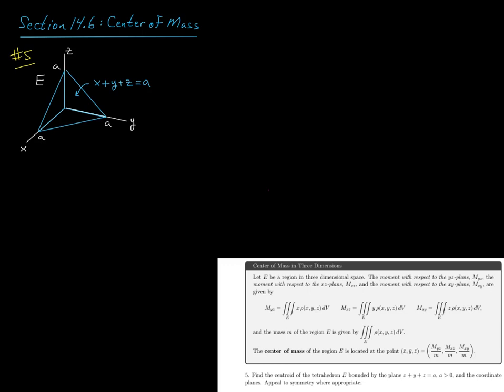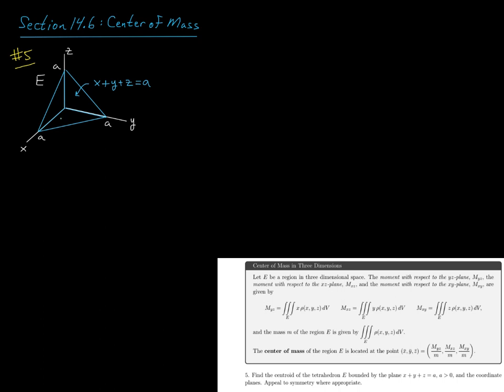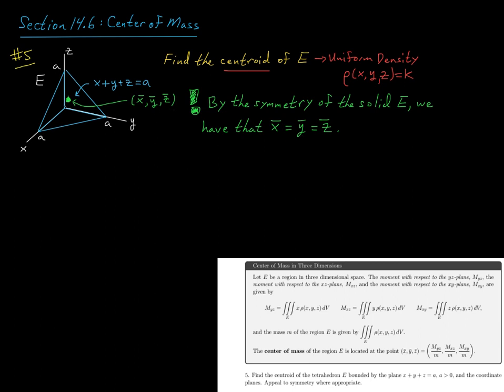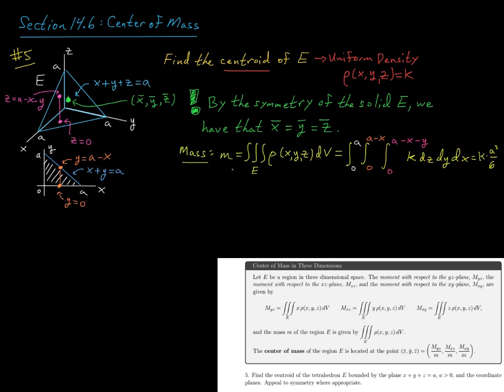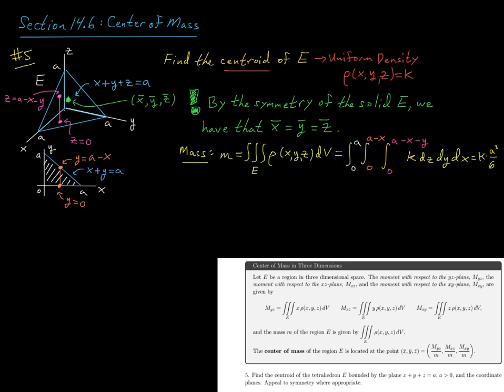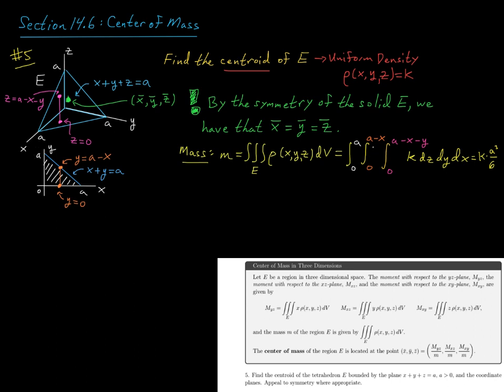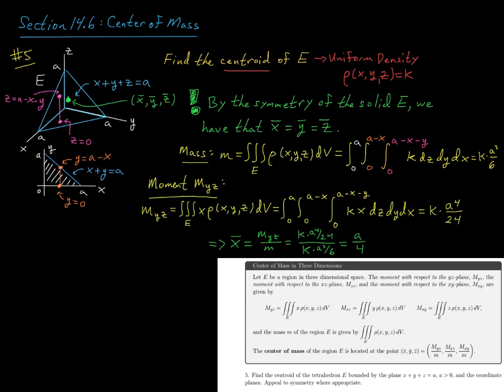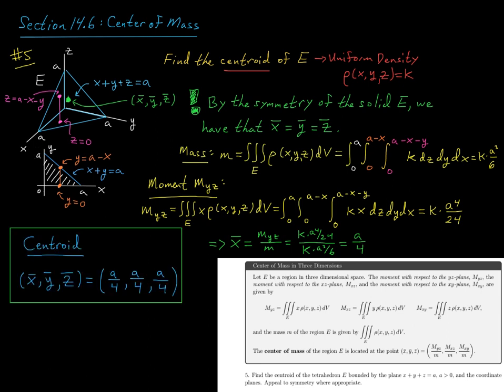Center of Mass #5